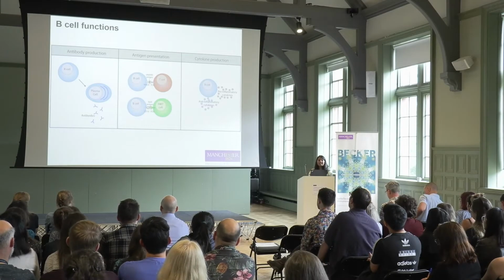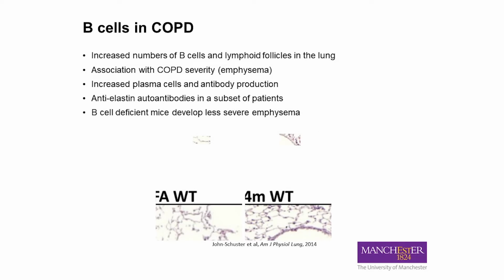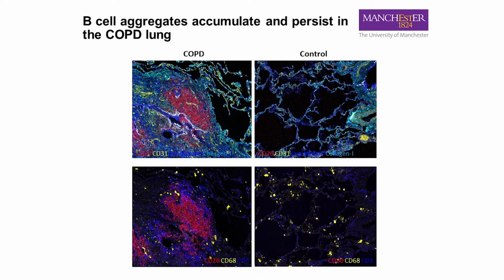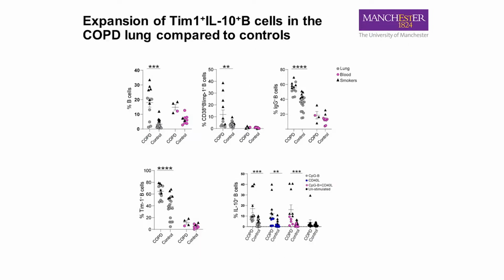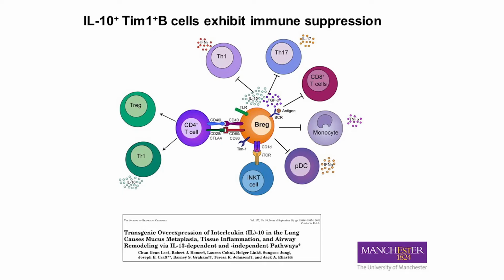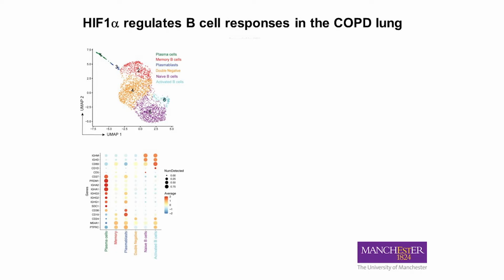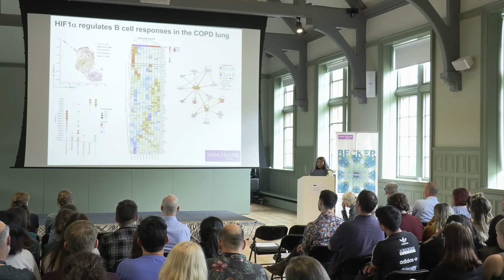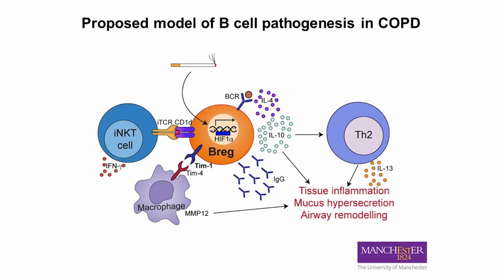'Aberrant B cell responses in COPD' - Dr Mahdvi Menon - LBIII Symposium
Dr Madhvi Menon gives her talk 'Aberrant B cell responses in COPD' at the Lydia Becker Institute's Summer Symposium held on the 7th June at The Whitworth.

Dr Madhvi Menon is a Presidential Research Fellow at the University of Manchester investigating mechanisms of B cell dysfunction in chronic inflammatory disorders.

Her current research focuses on understanding aberrant B cell responses in patients with chronic obstructive pulmonary disorder (COPD) and COVID-19. Prior to this, she completed her postdoctoral studies at Harvard Medical School, Boston (with Prof Vijay Kuchroo and Dr Brian Hafler), identifying inflammatory pathways contributing to age-related macular degeneration. She also trained as a postdoc at University College London (with Prof Claudia Mauri), investigating the role of intestinal barrier dysfunction in the pathogenesis of rheumatoid arthritis.

She obtained her PhD in Immunology from University College London in 2015 studying the crosstalk between B cells and plasmacytoid dendritic cells in systemic lupus erythematosus.